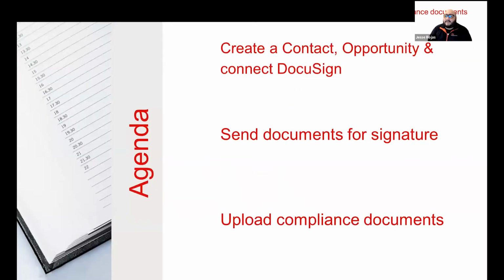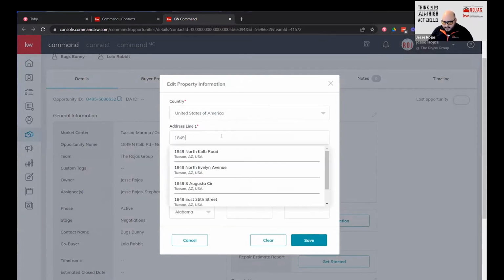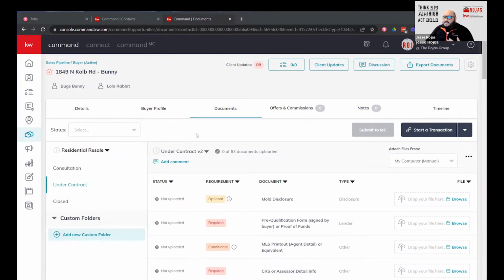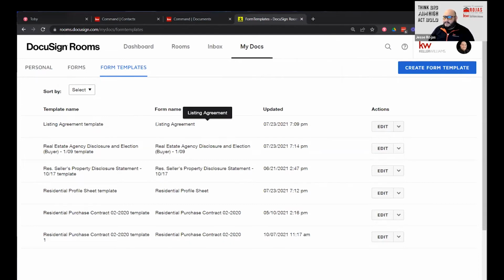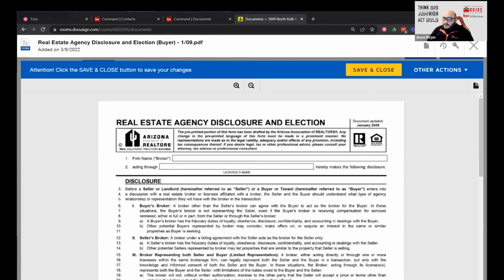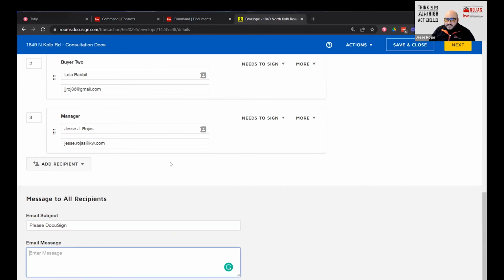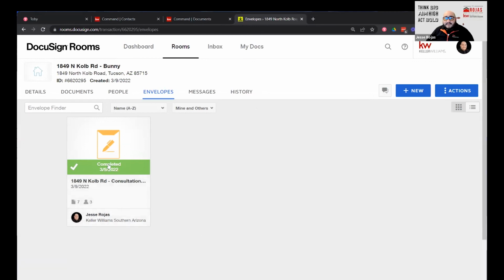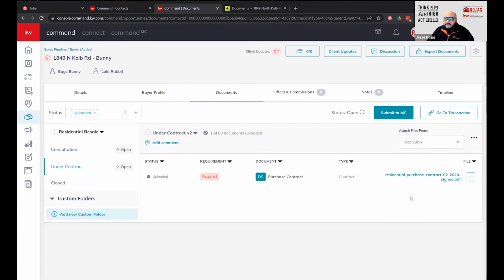KW Docusign with Tech Expert Jesse Rojas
New to DocuSign or just looking to brush up on your skills? Attend DocuSign 101 to learn how to move from Command to DocuSign, how to send documents to your clients, and how to organize and track your documents.

Jesse Rojas is a technology expert, real estate consultant, and owner of the Rojas Group
Southern Arizona